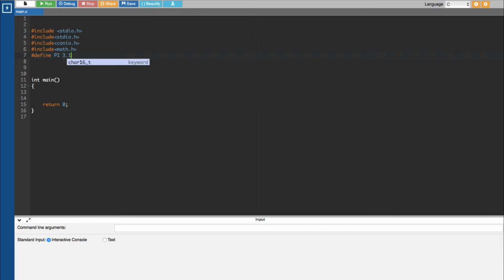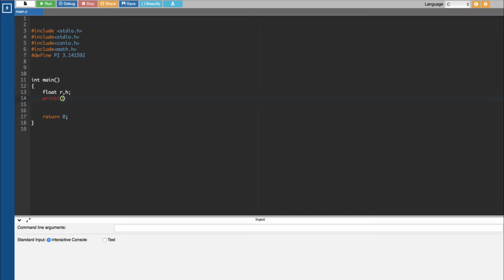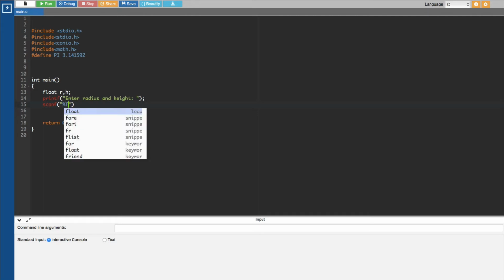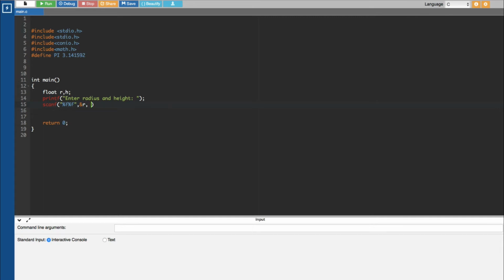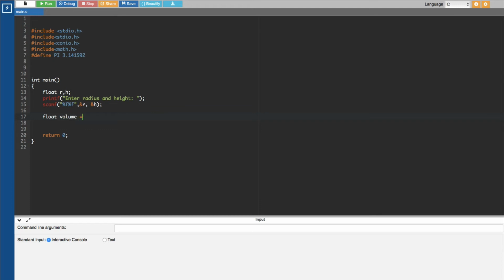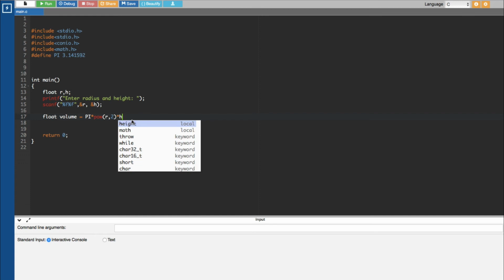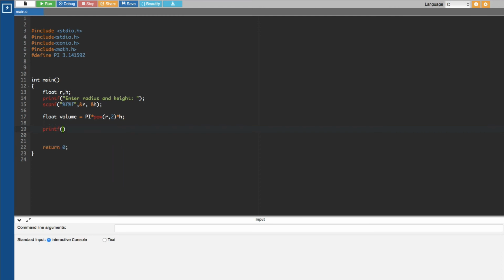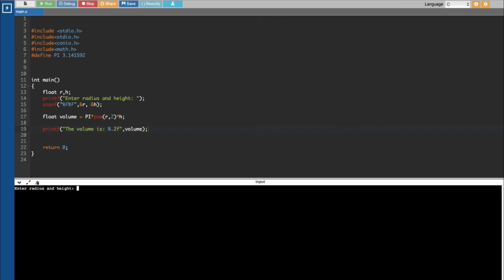C Programming - Finding Volume of a Sphere Source Code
Modify the flowchart to introduce a checking mechanism. The modified flowchart
takes one new input as height, and uses it to calculate the volume (v = π·r2·h) of a cylinder with radius. It is assumed that this cylinder is tall, and therefore height has to be bigger than radius. In addition, it is required that radius cannot be smaller than 1. With the modification, the new flowchart prints out the volume only if the inputs satisfy the conditions. Otherwise, it prints out error messages as shown in the following examples:
A case when radius is less than 1: Enter radius: 0.8
Radius cannot be smaller than 1.
A case when height is not bigger than radius: Enter radius: 3
Enter height: 2
Height has to be bigger than radius.
A normal case with valid inputs: Enter radius: 2
Enter height: 3
The volume is 37.70.